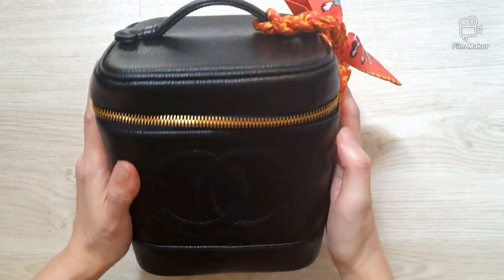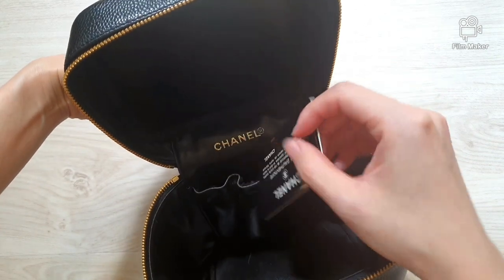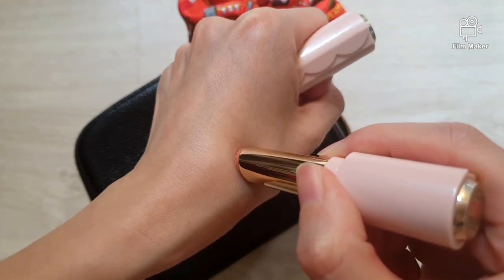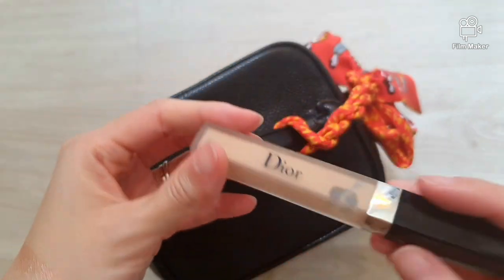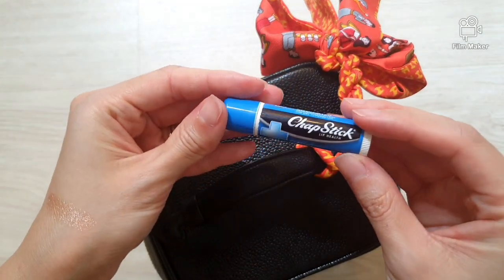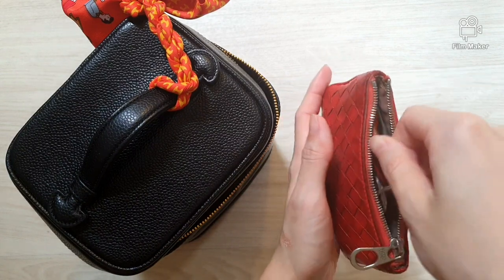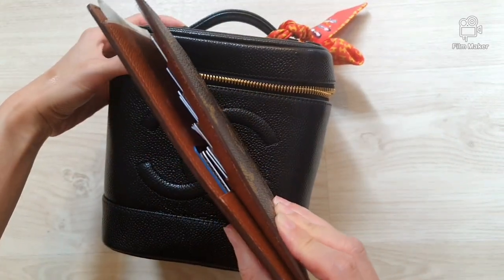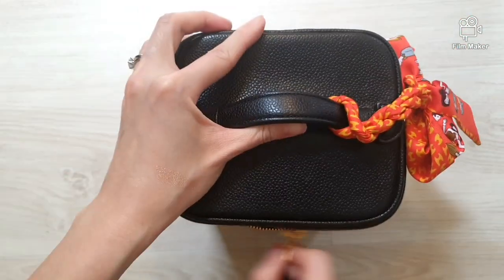WHAT FITS IN MY VINTAGE CHANEL VANITY CASE?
Hi Ladies,

Ever wondered what will fit in my little Vintage Chanel Vanity Box Bag/ Case?
You may be surprised, it looks petite from the outside but. just watch on and you will find out!

xoxo,
Lokie

CREDITS
MUSIC
Track: I love you. Piano background music [Free Release]

FilmMaker App
Canva App

Samsung S10